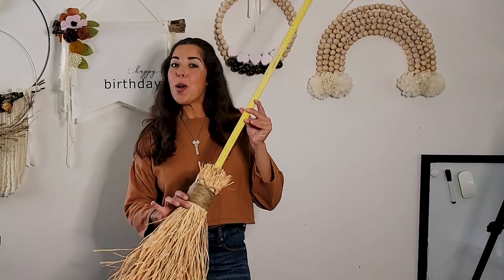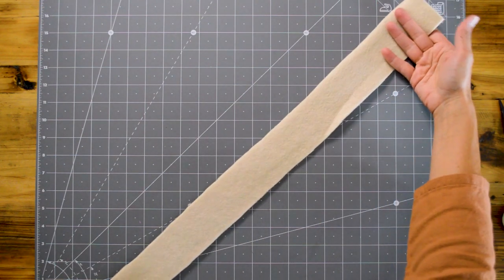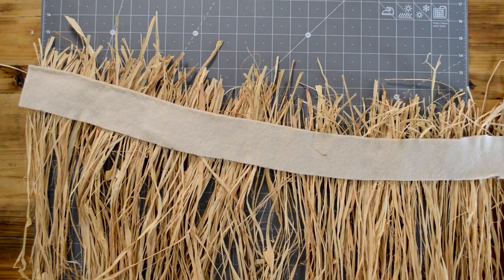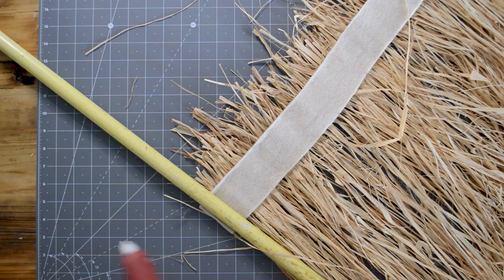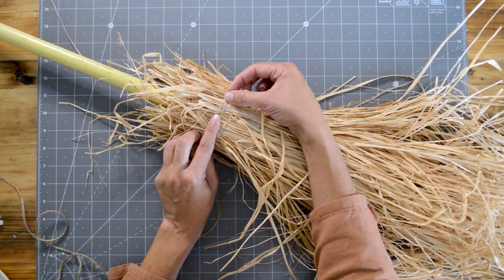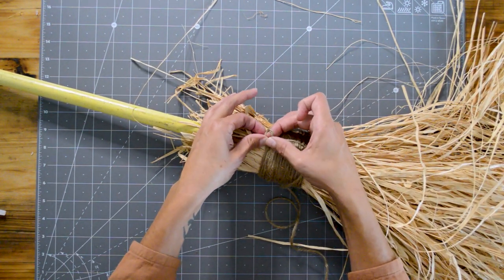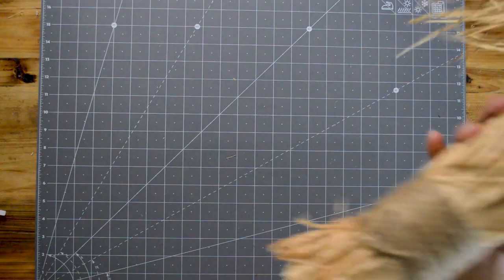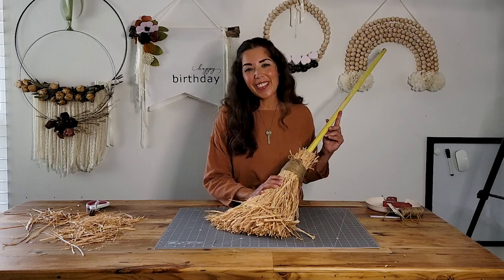How to Make a Witch's Broom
Let's Make Something Beautiful!

Equipment
1 Pair of scissors
1 Hot glue gun with hot glue

Materials
1 piece broomstick or large branch any color, approximately 4 feet in length
2 bags Long Natural Raffia (straw) any color; we will use approximately 300 cu. in.; get two bags so you know you have enough.
15 feet Twine approximate
1 piece Cream colored felt 24 inch by 2 inches